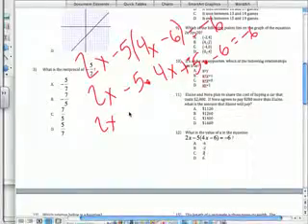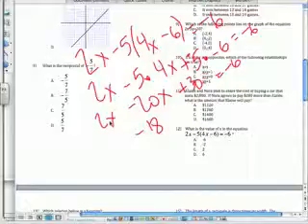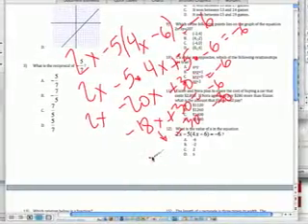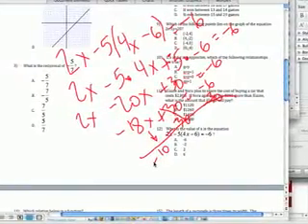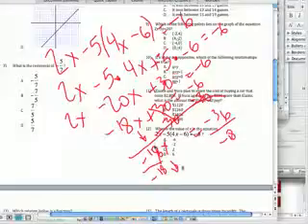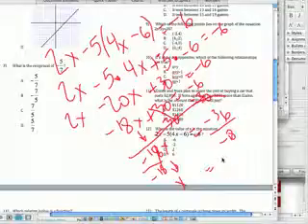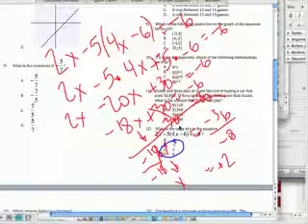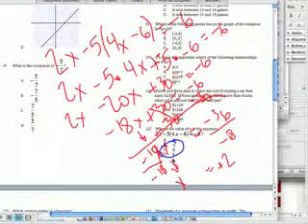fall project 12